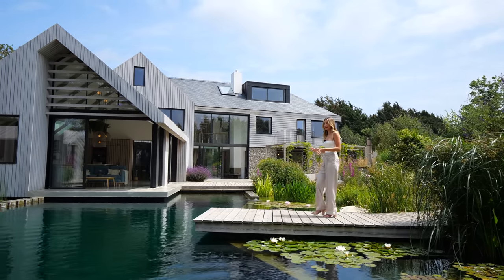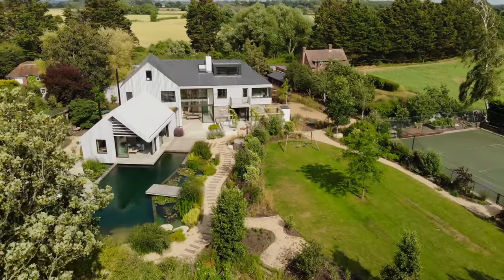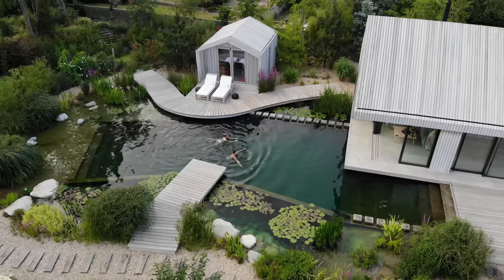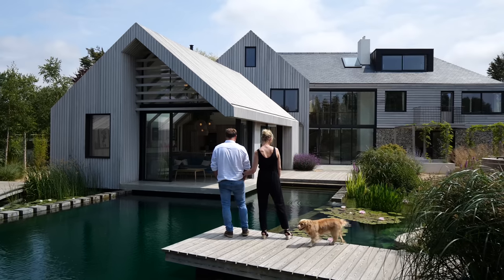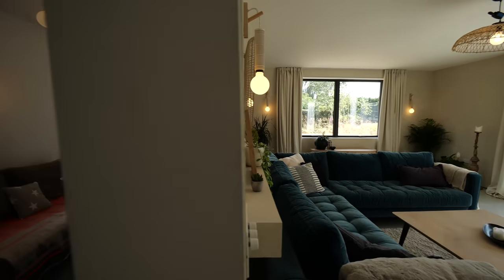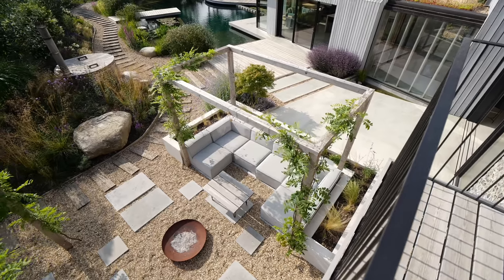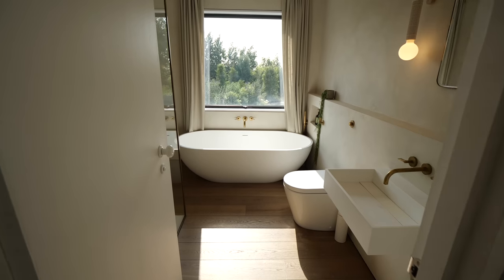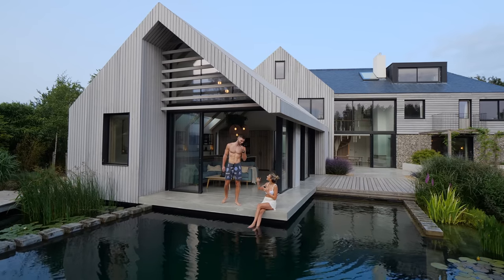Inside Dan & Nina's Breathtaking Sustainable Home With Natural Swimming Pond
If you'd like to get in contact with Dan and you're thinking about designing and building your own dream home, email .

Enter to WIN a luxury home that we've showcased on the channel »

Summers outfit - House of CB

Episode Chapters:
00:00 - Intro
00:41 - Front Exterior
01:18 - Dan & Nina Intro
02:13 - Entrance Hall
03:07 - Open-plan Kitchen
03:33 - Natural Swimming Pool
04:00 - Dan & Nina on the Natural Swimming Pool
06:07 - Kitchen Details
07:03 - Snug
07:16 - Boot Room
07:20 - Stairs
07:31 - Living Room
07:43 - Garden
10:52 - Main Bedroom
11:24 - Guest bedroom & Family Bathroom
11:42 - Bedroom 2
12:24 - Guest Suite on Top Floor
12:01 - Bedroom 3
13:07 - Outro in the Natural Swimming Pool
13:34 - First Impressions
13:58 - Bloopers